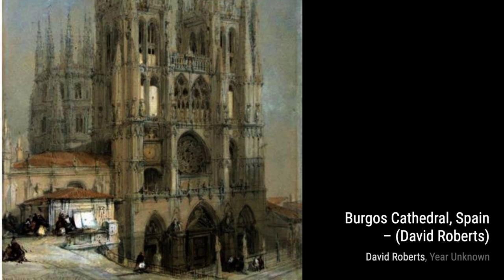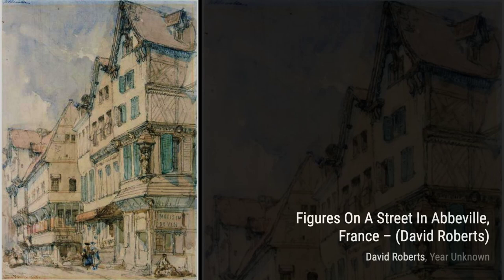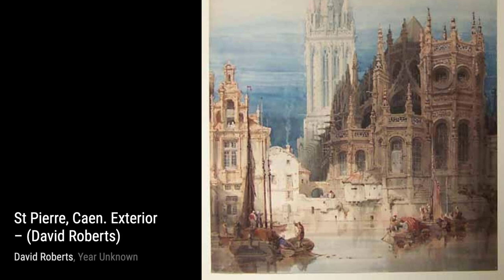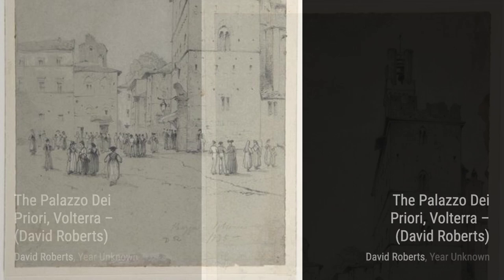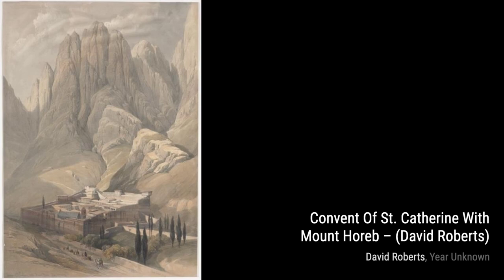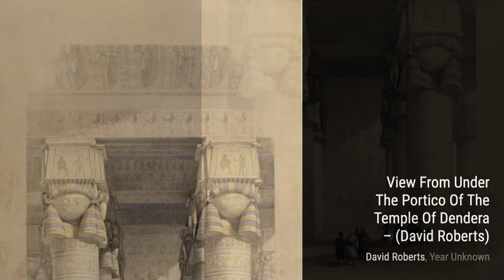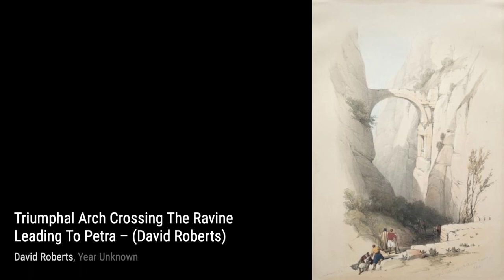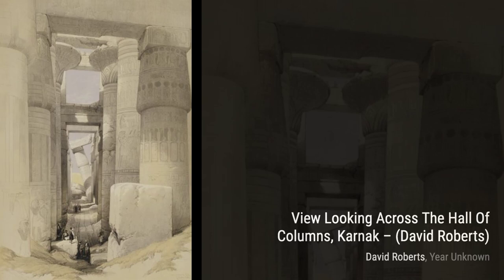261 Drawings and Paintings by David Roberts (painter): A Stunning Collection (HD)(Part 17)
David Roberts RA RBA was a Scottish painter. He is especially known for The Holy Land, Syria, Idumea, Arabia, Egypt, and Nubia, a prolific series of detailed lithograph prints of Egypt and the Near East that he produced from sketches he made during long tours of the region . These and his large oil paintings of similar subjects made him a prominent Orientalist painter. He was elected as a Royal Academician in 1841.